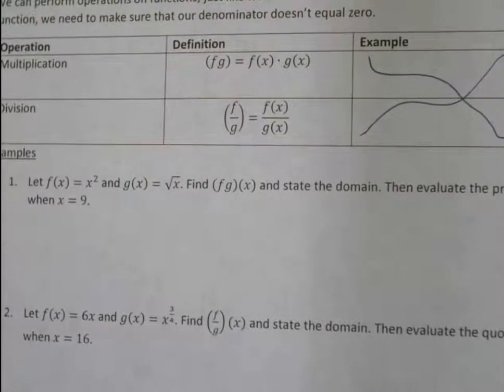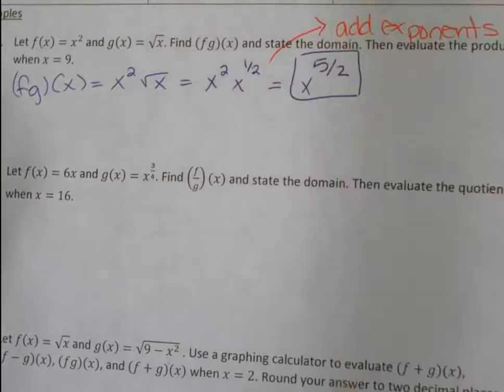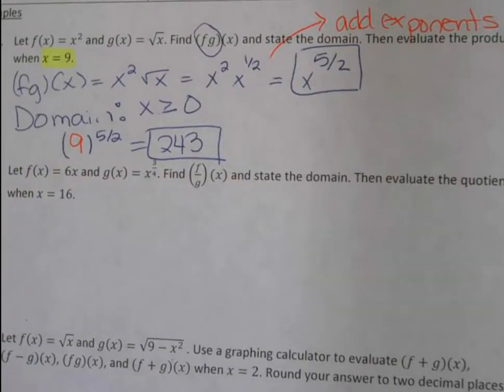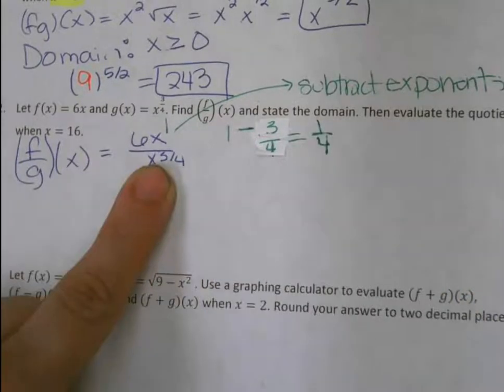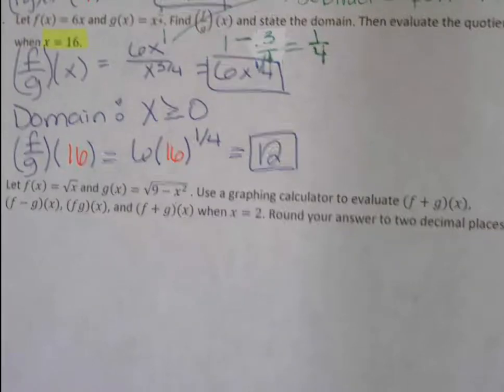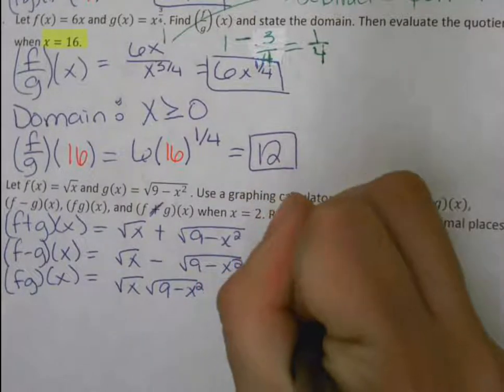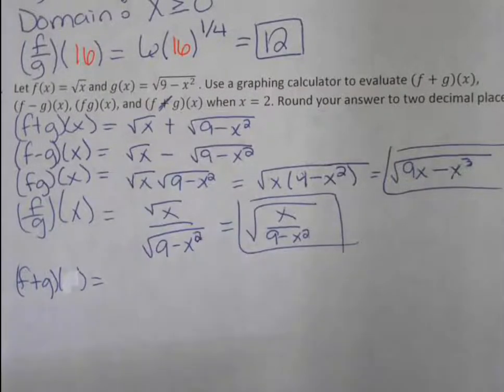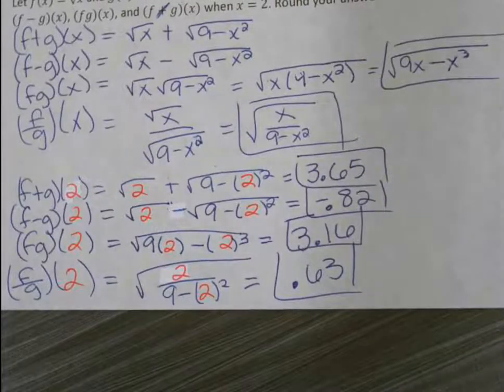5 5 Performing Function Operations Day 2